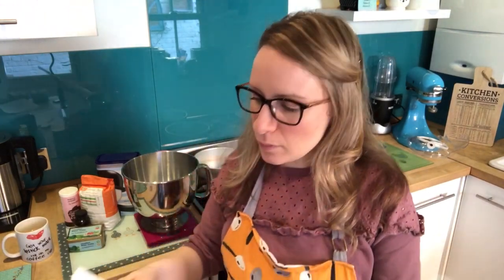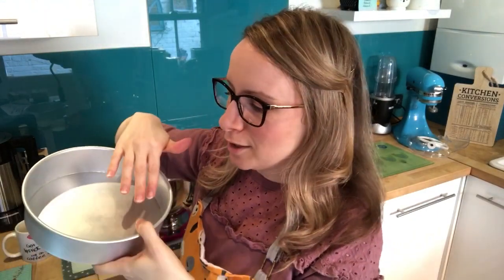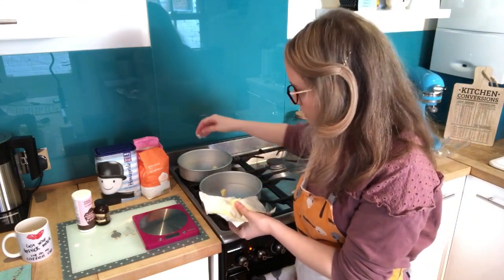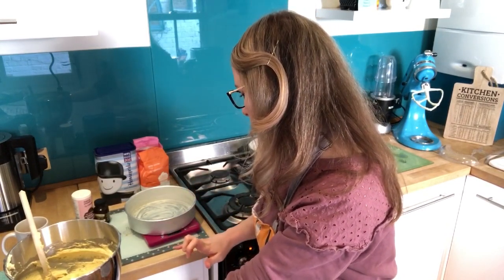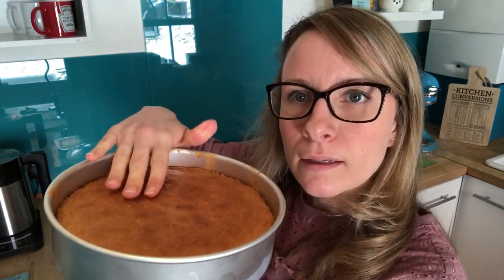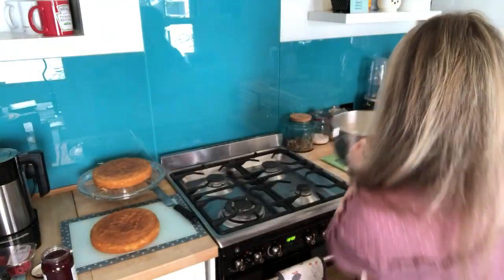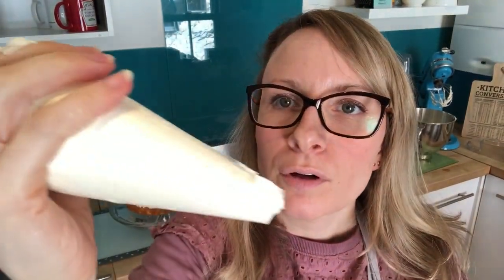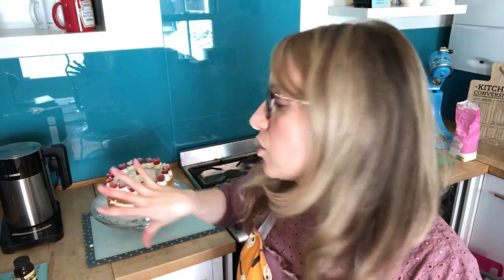Easy Victoria Sponge Cake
An easy, delicious, classic Victoria Sponge - great for any get together and quick to rustle up too! Lots of useful top tips for any beginner bakers out there.
I forgot to say two things in the tutorial, please wait for the cakes to cool before attempting to turn them out of their baking tins & if you are using whipped double cream for the filling, if you need to store for longer than 2 hours before eating, you must put in the fridge (in an airtight container)